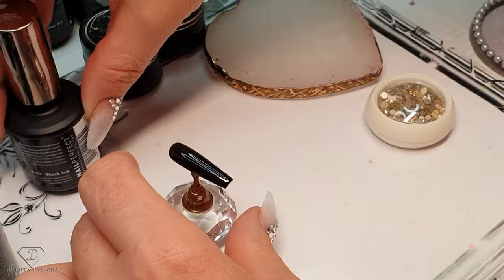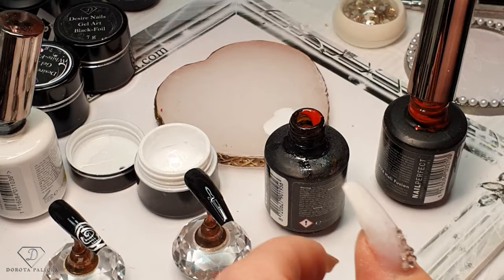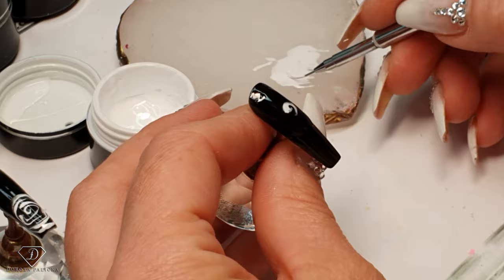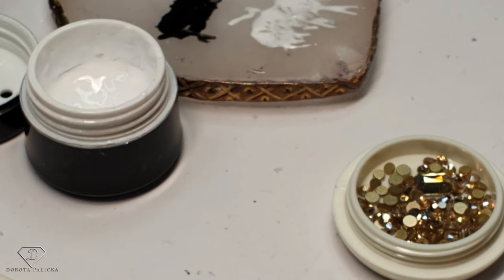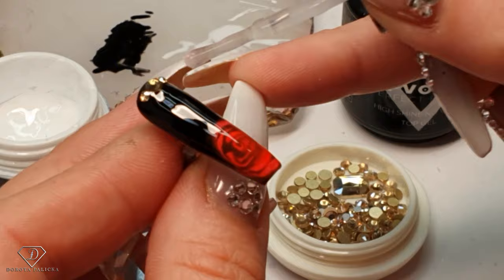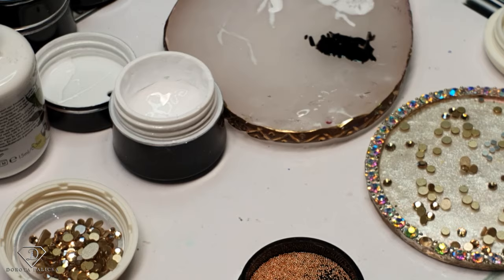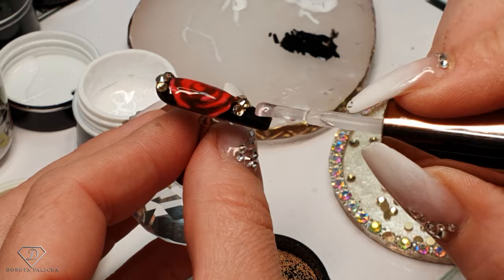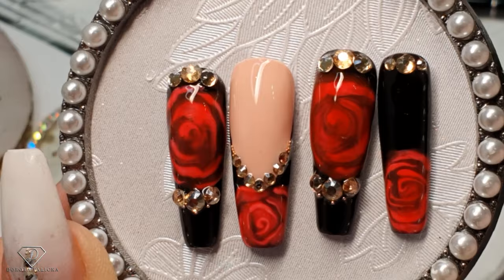Valentine's Day Nails. Red and black nails with blooming gel rose.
Hi in this nail tutorial I will show you how to do beautiful rose nail art.

Dorota Palicka International Nail Artist And Educator is creating Nail art designs, nail structure tutorials, beauty, Nail trends, nails